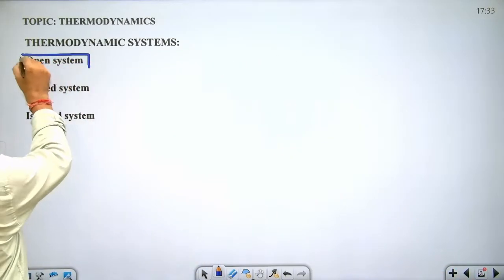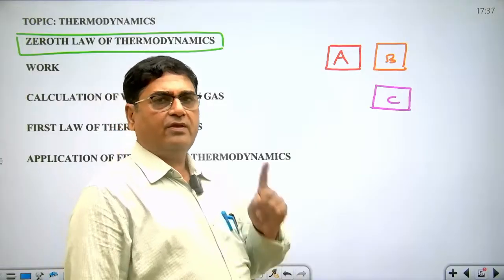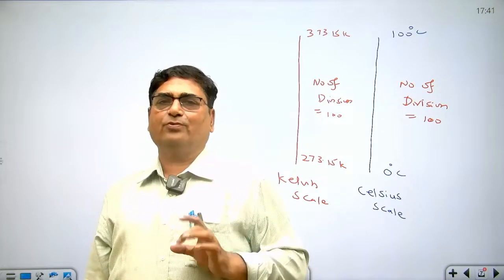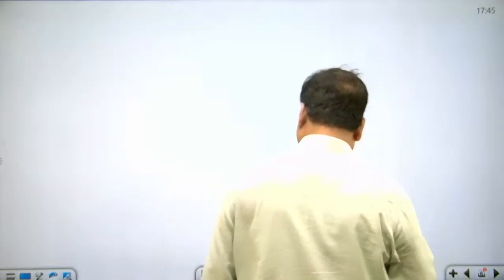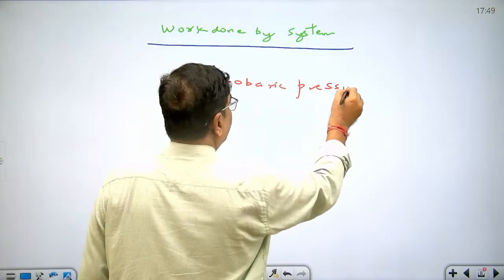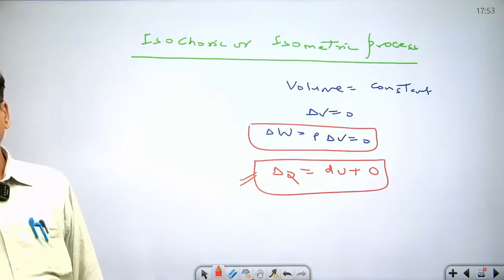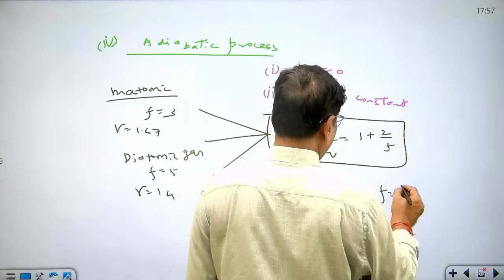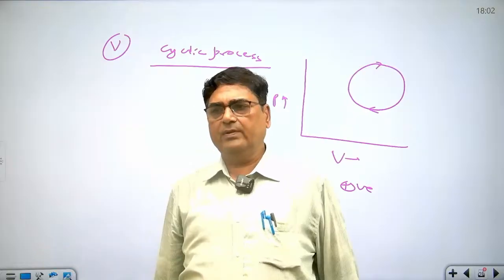THERMODYNAMICS#Jee#neeT#HCV#NTA#AIIMS# jeeproblems iitjee education MIT/IIT DELHI/KANPUR/BITS